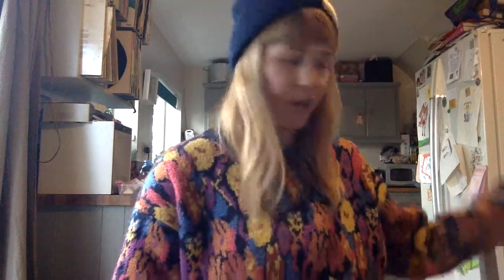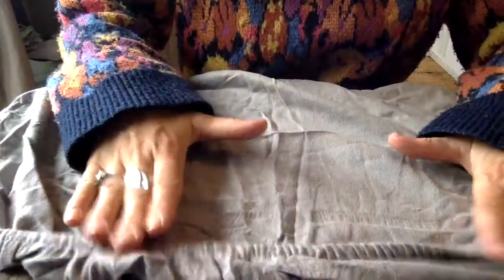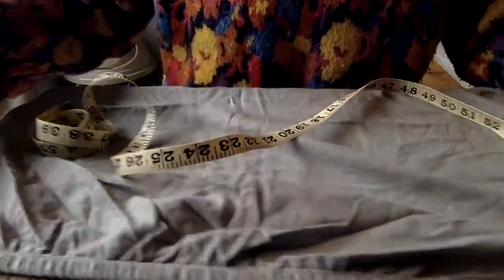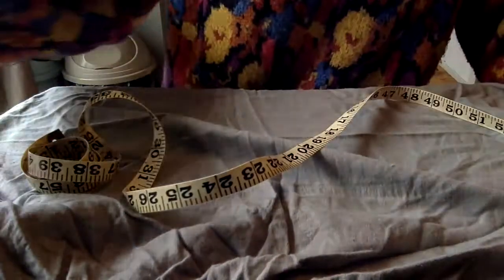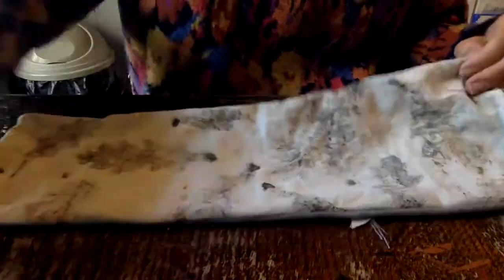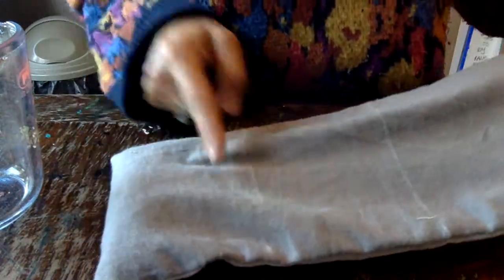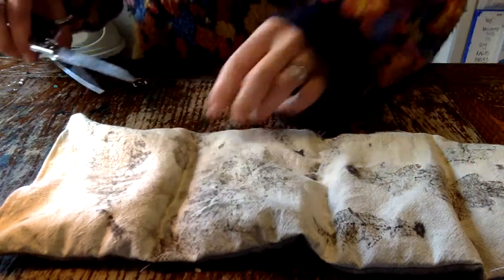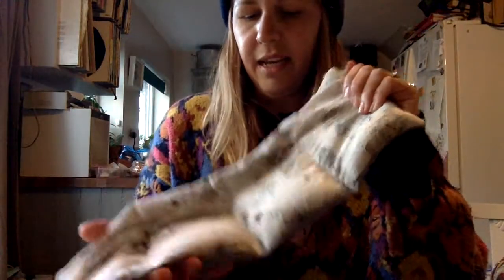How to make a DIY Heat Pad for the colder months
Get cosy with us tomorrow when we show you how to make a microwaveable heat pack! This is a beginners sewing ‘how to’, using fabric scraps. They also make lovely gifts.

You will need:
- Fabric scraps
- Brushed cotton fabric (optional)
- Cotton thread
- Sewing machine
- Pins, scissors, tape measure and chalk

Measurements you will need:
- Length 19"/48cm
- Width 6"/15cm
- Dividing sections roughly 4"/11.5cm
- Hem 1cm